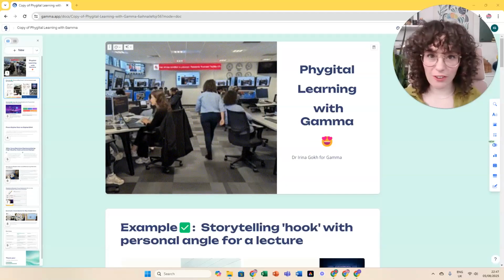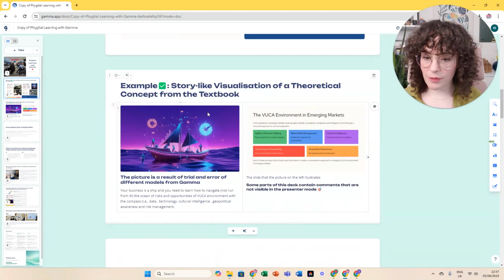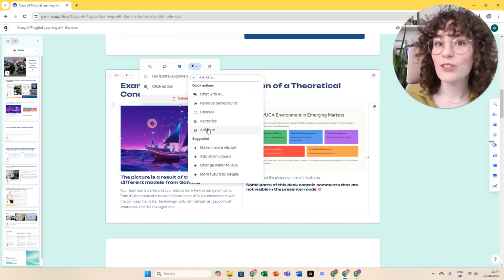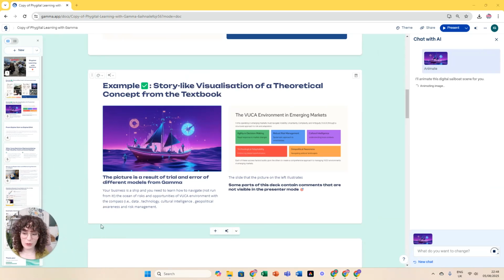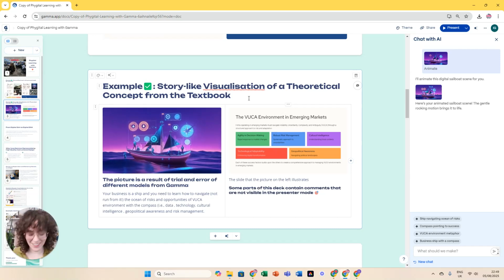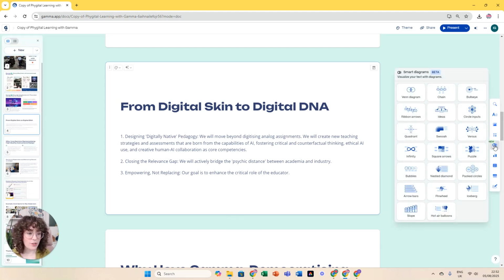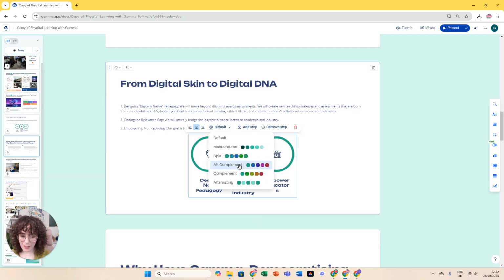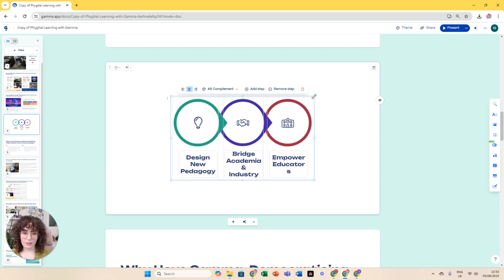Exploring Animation and Smart Diagrams with Gamma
Add a touch of sophistication and elevate your lectures storytelling with animations of images and diagrams in @meetgamma